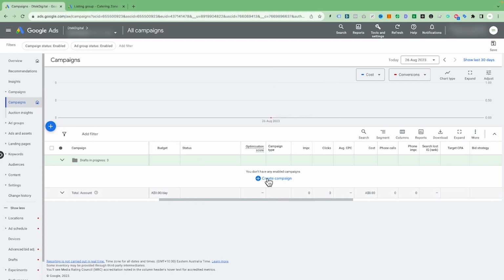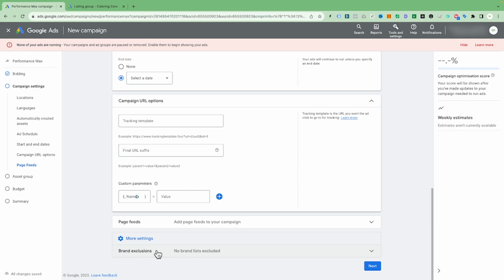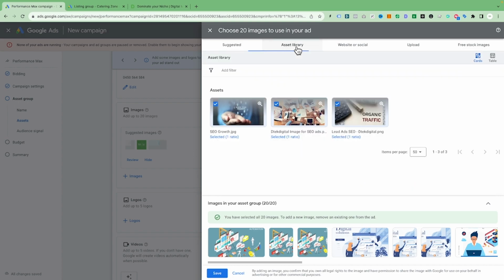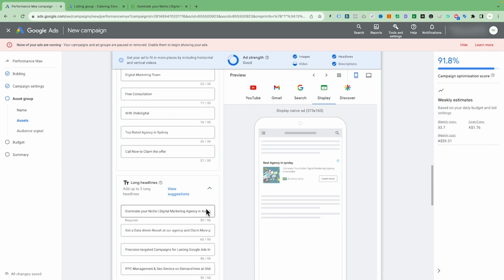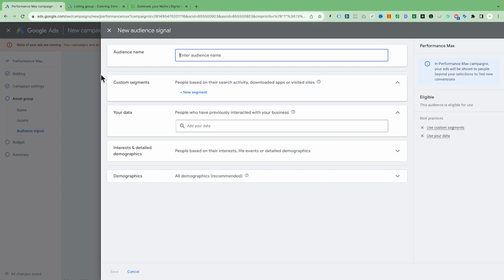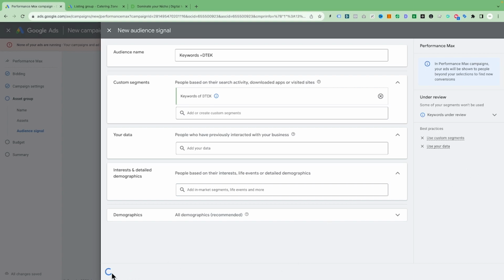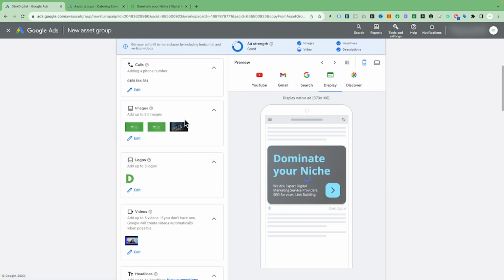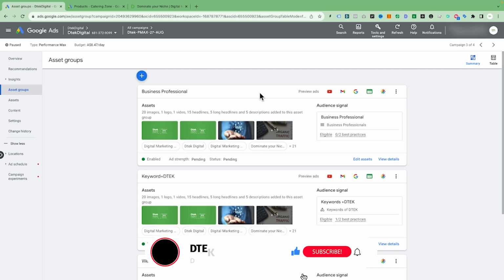How To Set Up P-MAX Campaign STEP BY STEP 2023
🚀 Ready to take your productivity to new heights? Dive into our exclusive PMax Campaign Part 2 video tutorial, where we dig deep and build the PMAX step by step.

Build the audience, Build the asset, set up tracking, and keep an eye on the insight to scale the PMAX.
I Hope it will provide you enough value and help you to create your PMAX Campaign.